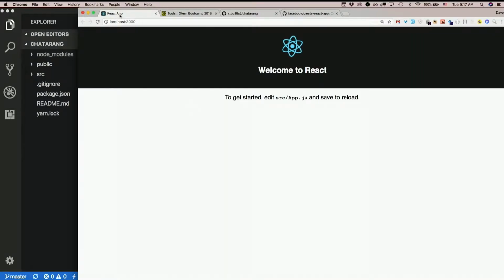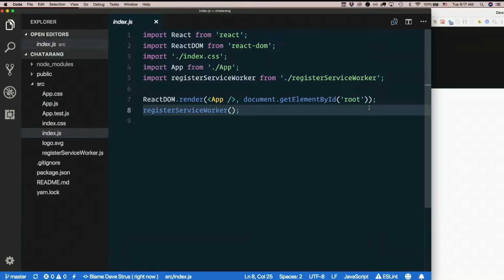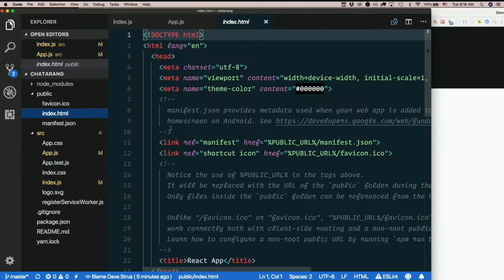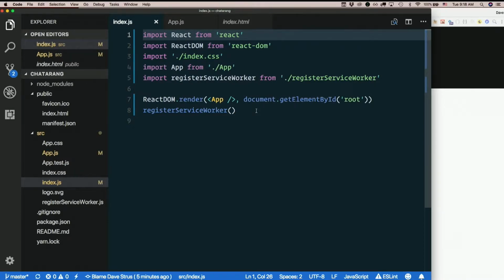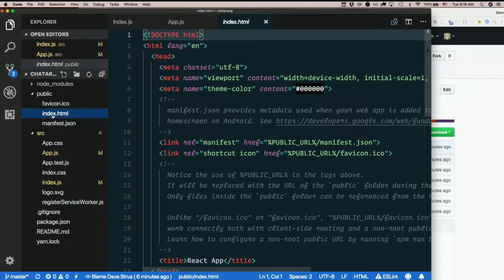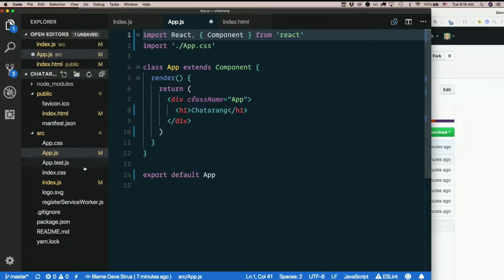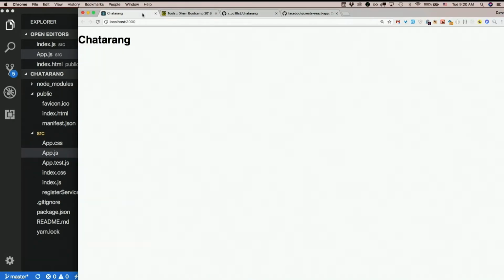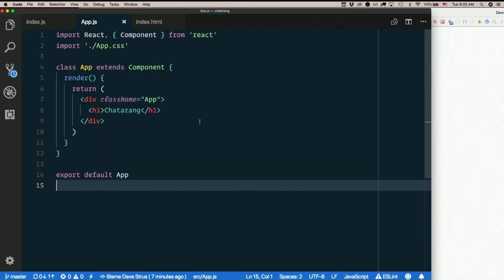Day 6 - Morning, part 2: Remove create-react-app boilerplate - XTBC 2018 Session 2